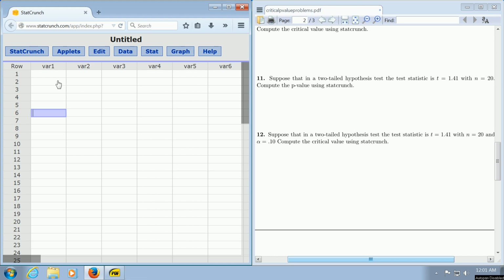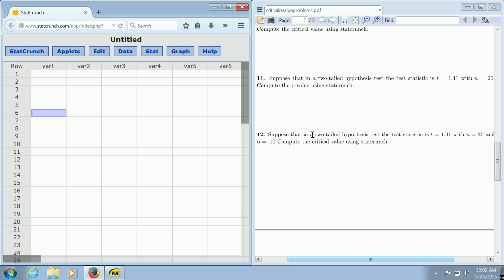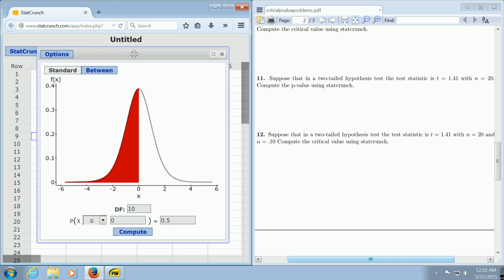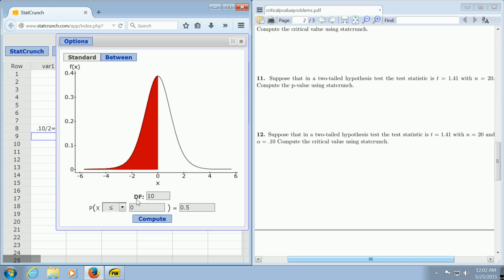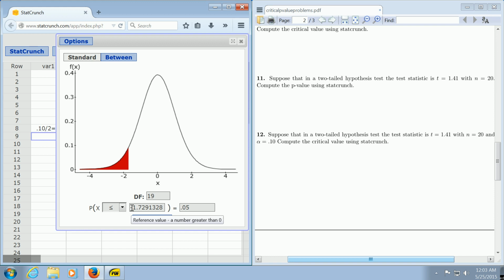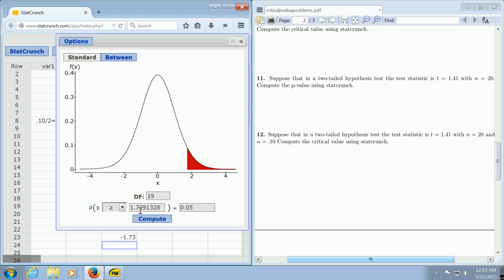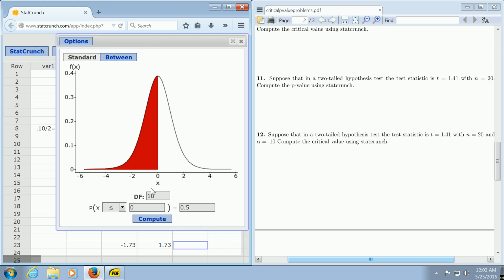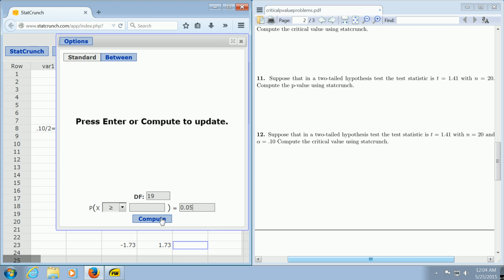Critical Values for a Two Tailed Hypothesis T-Test in StatCrunch